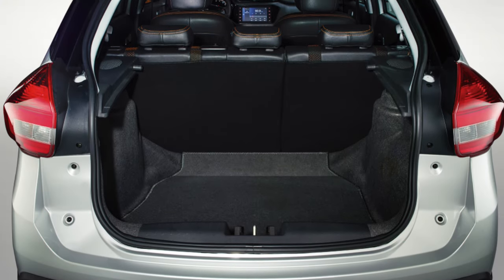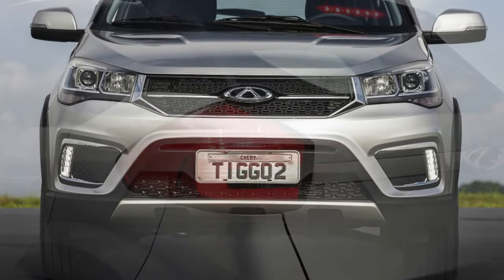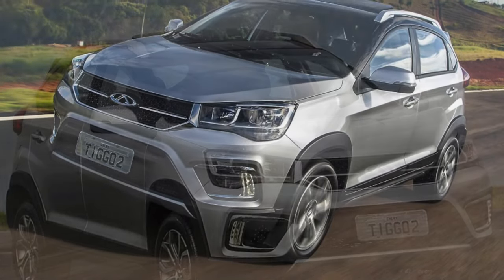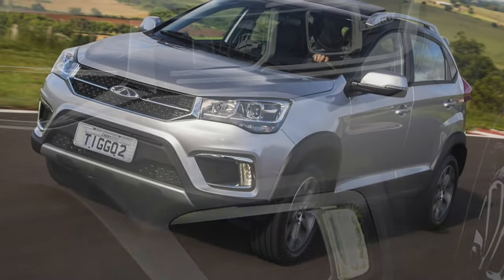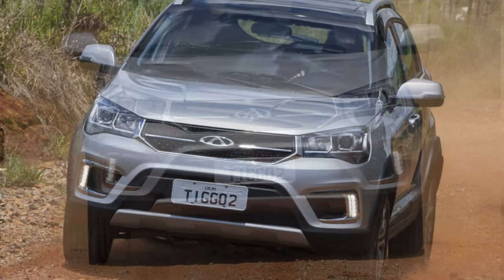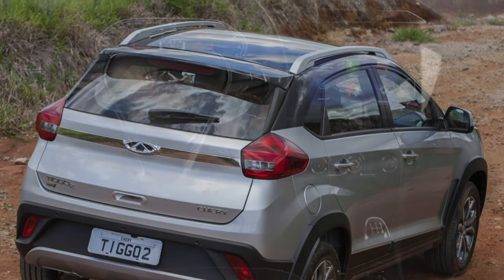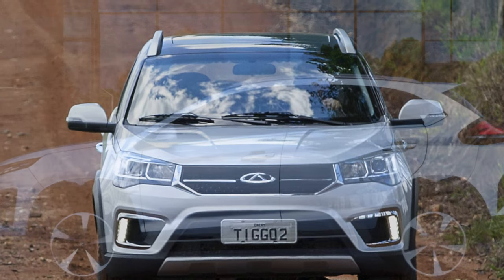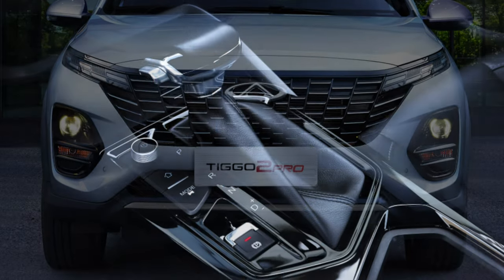TOP Things that will BREAK on your Chery Tiggo 2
How many miles is bad for a used Chery Tiggo 2? Are used Chery Tiggo expensive to maintain?